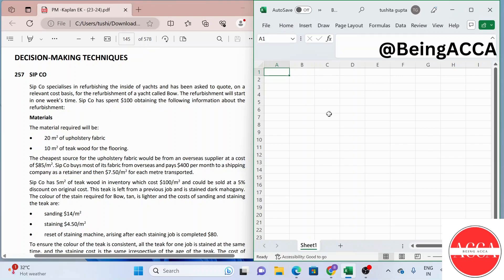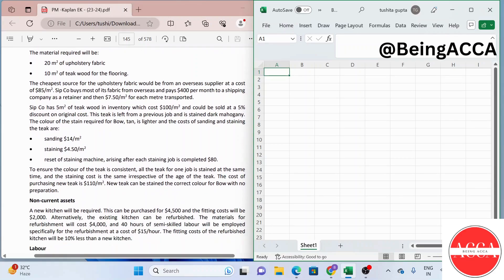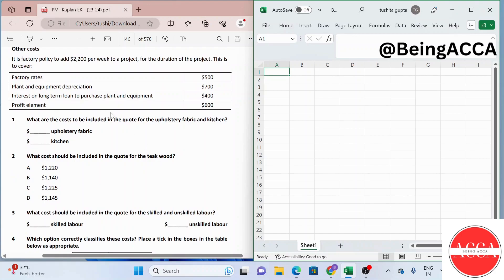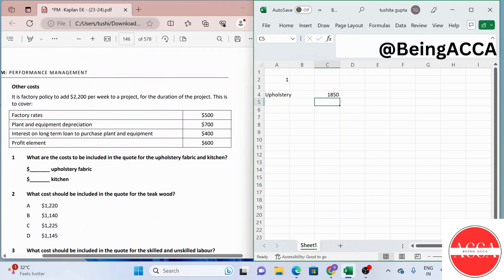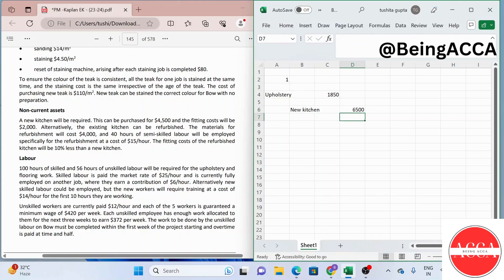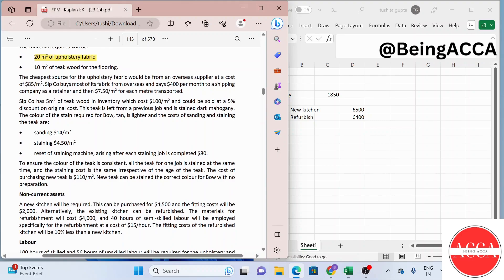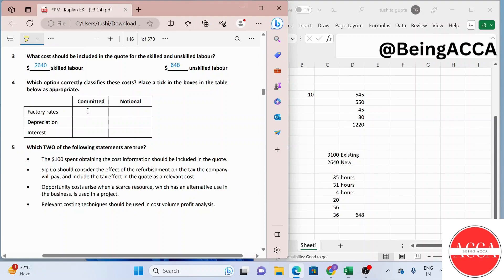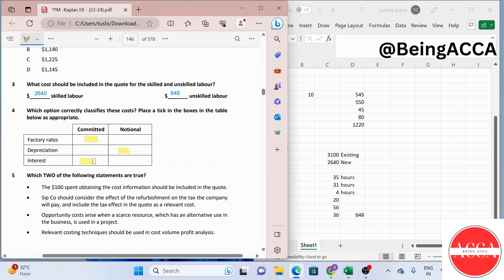ACCA PM | SIP CO | SECTION B | KAPLAN KIT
Hi guys, we at beingacca will be bringing videos for KITs of PM paper.

Follow our Instagram page: @beingACCA

THANKYOU,
Team BeingACCA